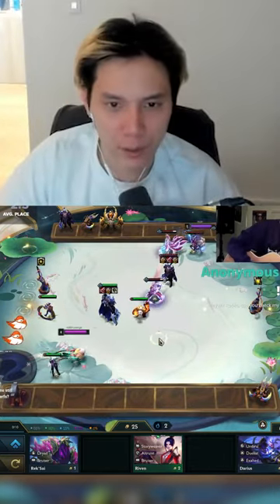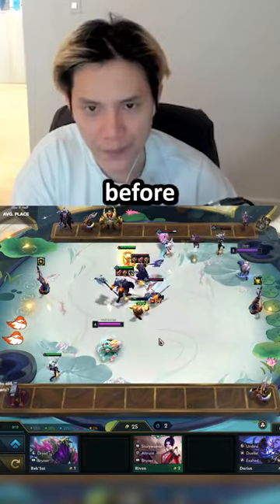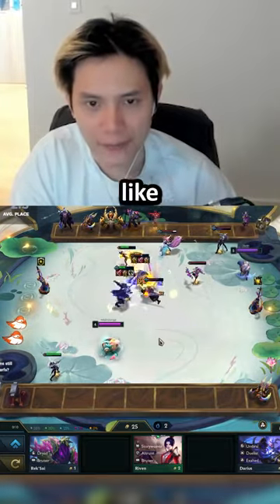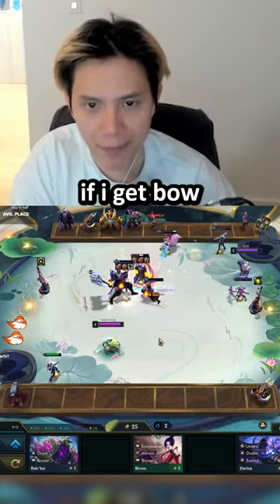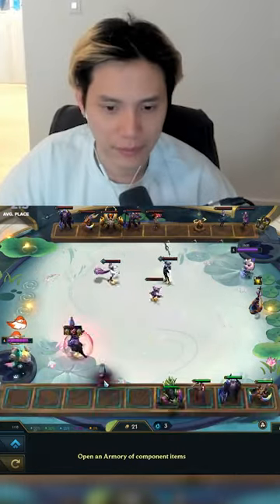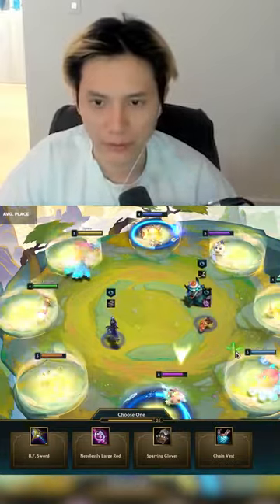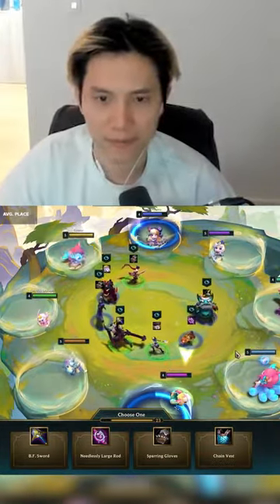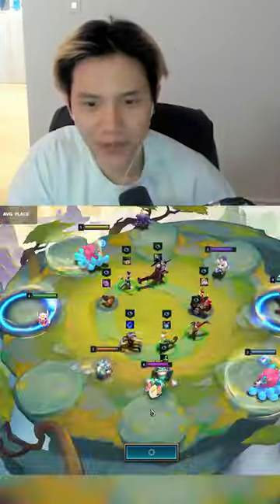TFT Secret Tech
Teaching you the secret techs is robin playing tft again